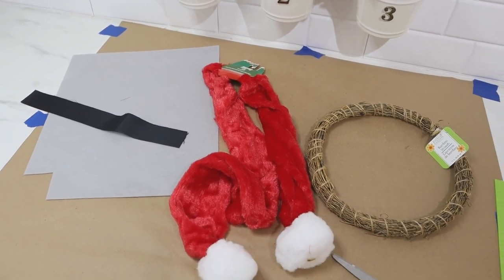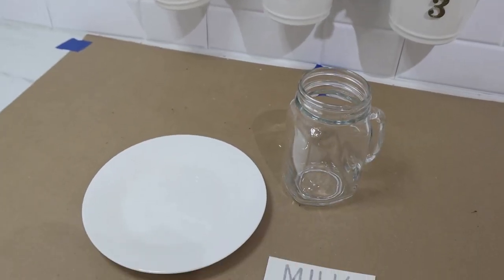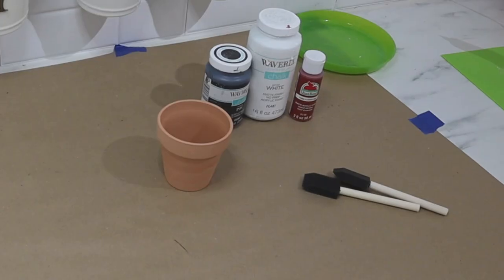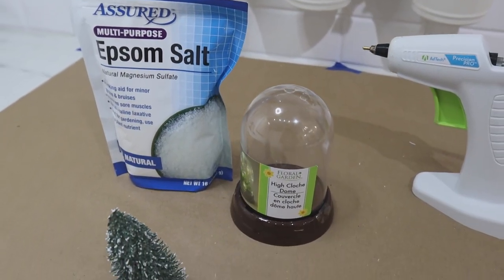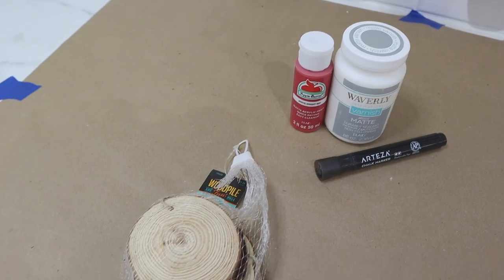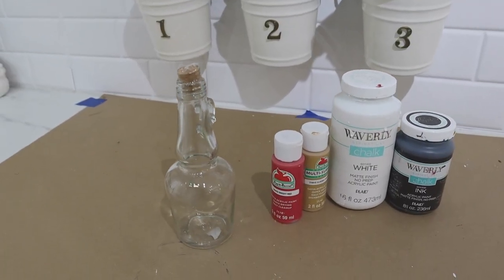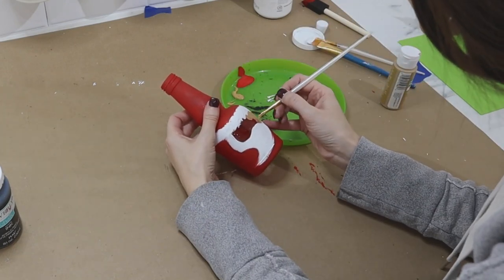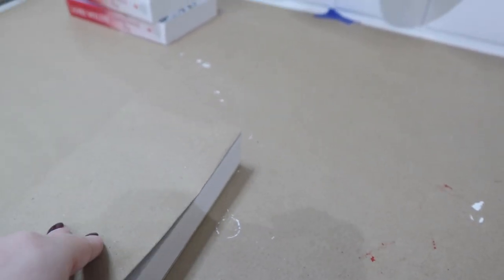10 EASY Santa Crafts! 🎄 CHRISTMAS DIY | Dollar Tree DIY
You better not pout because these are 10 EASY Christmas Santa Crafts anyone can do!  🎅🏼 Create beautiful Christmas home decor on a budget using $1 items or Dollar Tree supplies!  From a wreath, to snow globe, to ornament, farmhouse decor, books, and more, they are all cute Santa themed DIYs!  You'll have fun and create these projects for CHEAP!  Make them for gifts, yourself, or just for fun!

❤️ Milk & Cookies Decal in my Etsy Shop